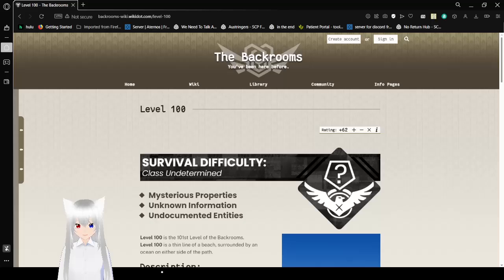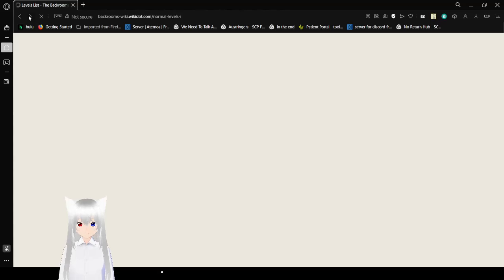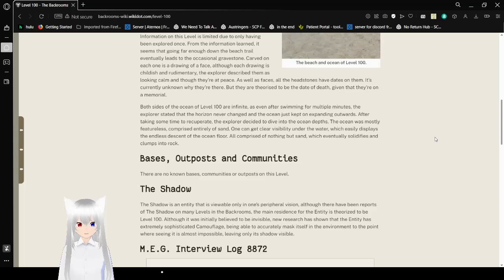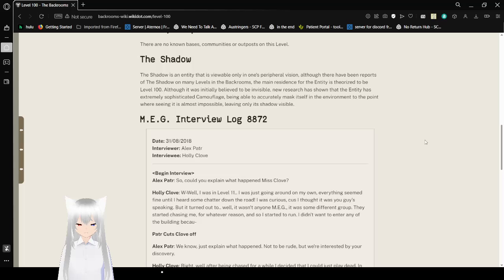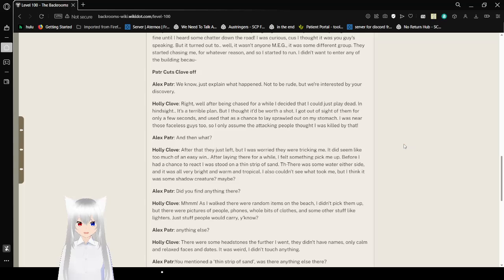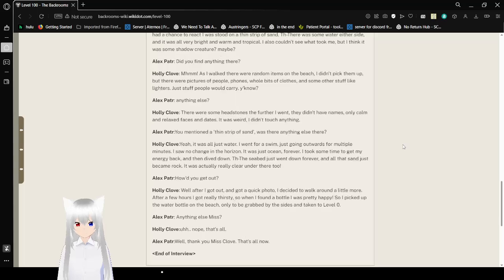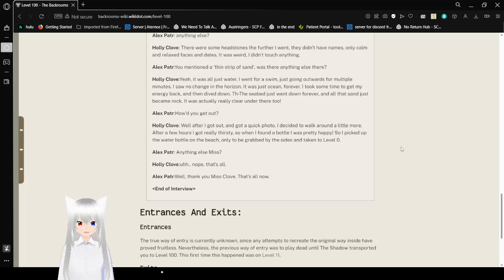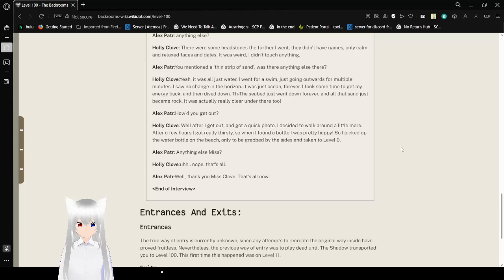Haku reads about a very smol beach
mostly ocean tbh